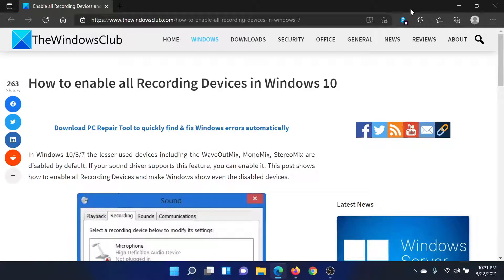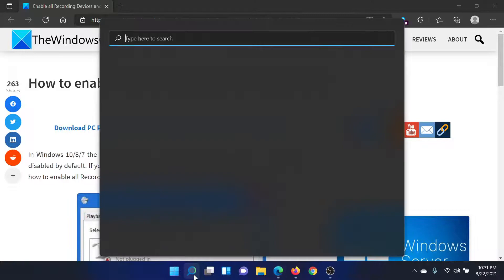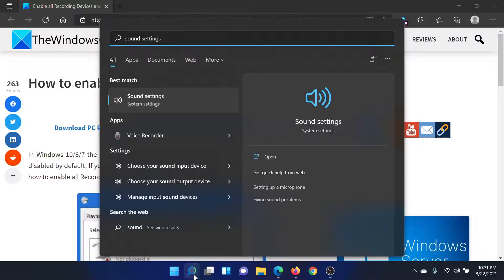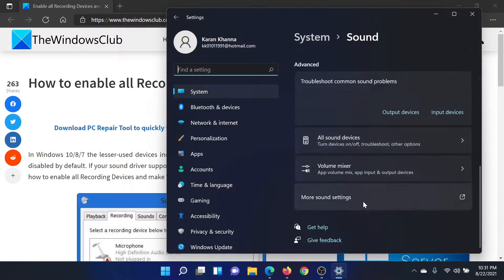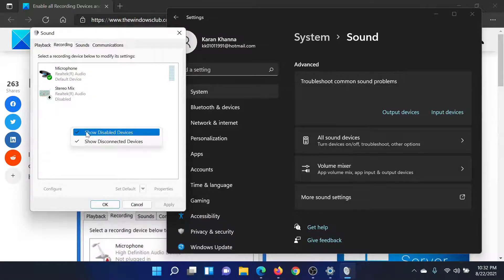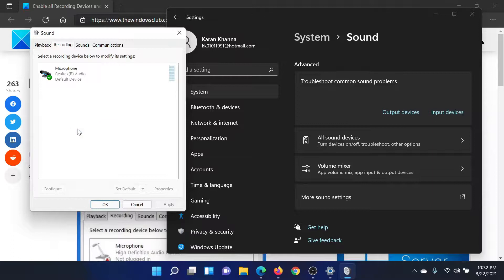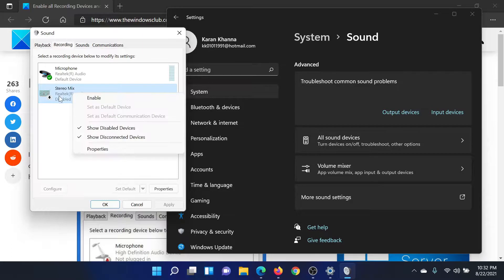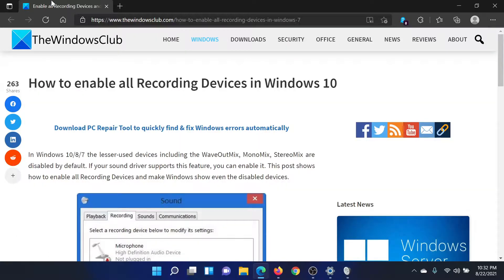Enable all Recording Devices and show disabled devices in Windows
In Windows 10 the lesser-used devices including the WaveOutMix, MonoMix, StereoMix are disabled by default. If your sound driver supports this feature, you can enable it. This tutorial shows how to enable all Recording Devices and make Windows show even the disabled devices.

Timecodes:
0:00 Intro
0:21 Go to Sound Settings
0:40 Enable options in Sound Settings